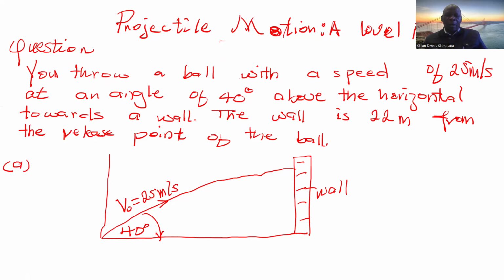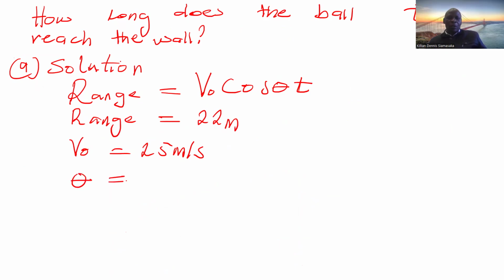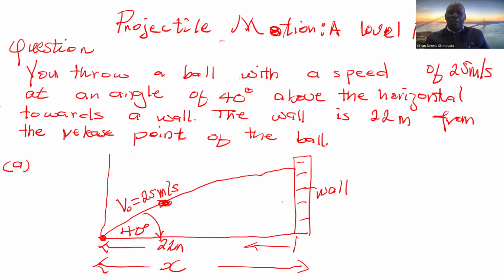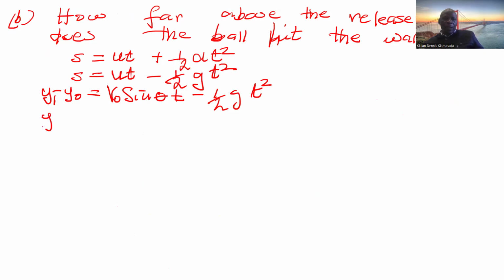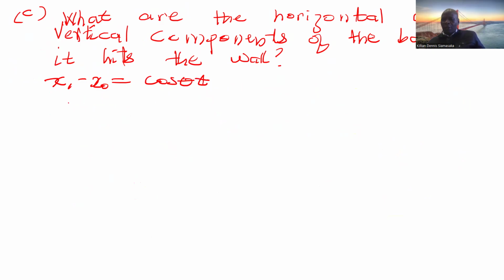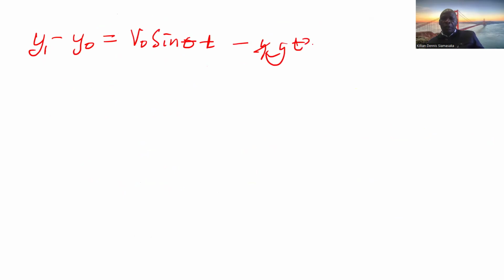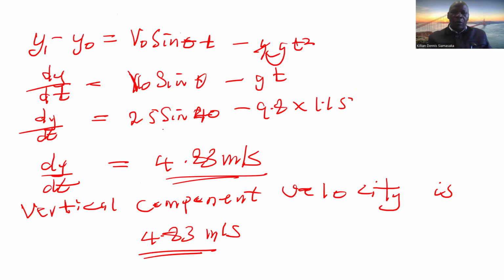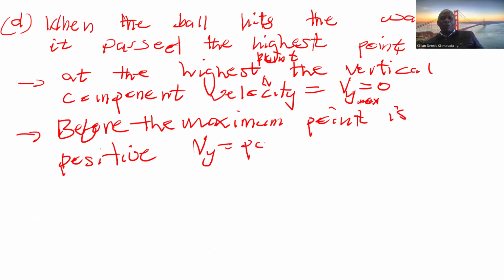Projectile Motion question answered with easy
A level physics lesson-Projectile motion self pace learning